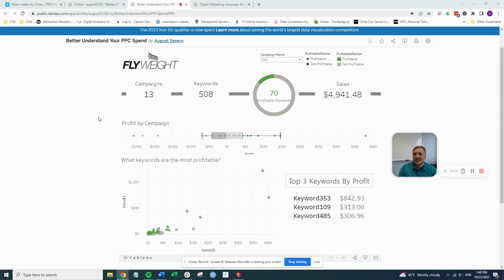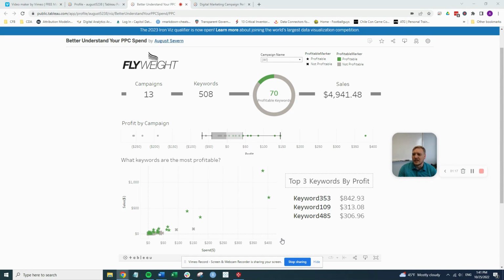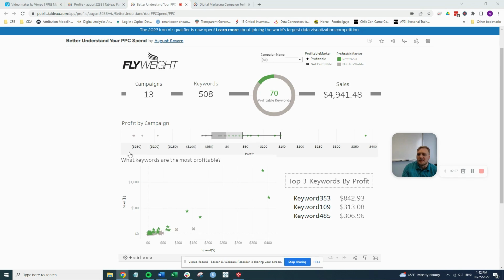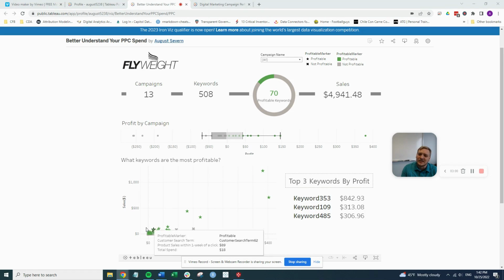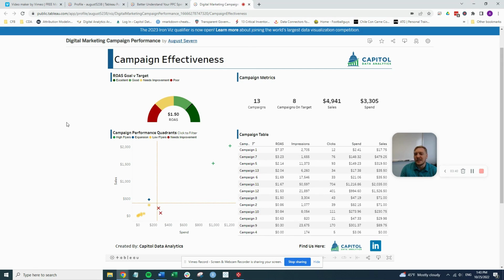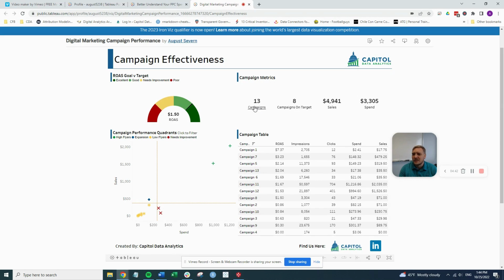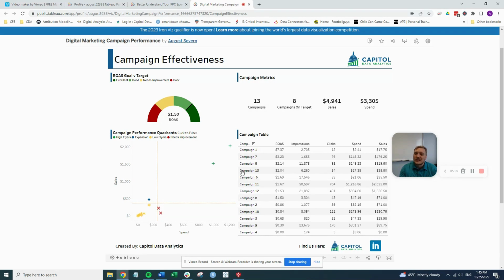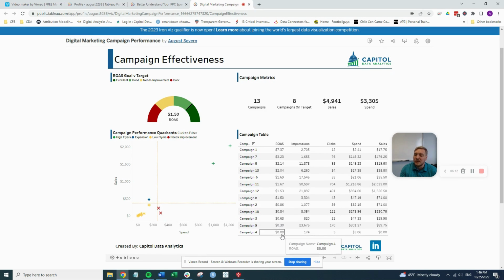Dashboard Renovation Digital Marketing Edition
In this video I detail the logic behind our first dashboard renovation in tableau. I walk through a 5 year old digitalmarketing dashboard and how/why I turned it into something more useful.